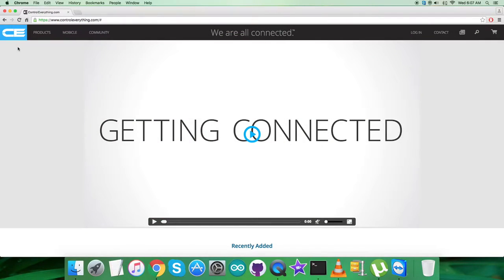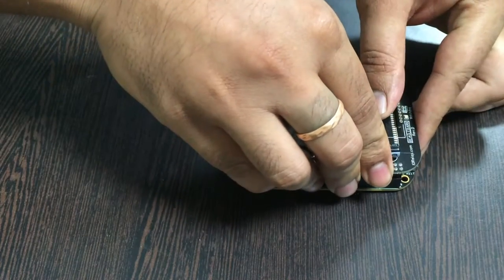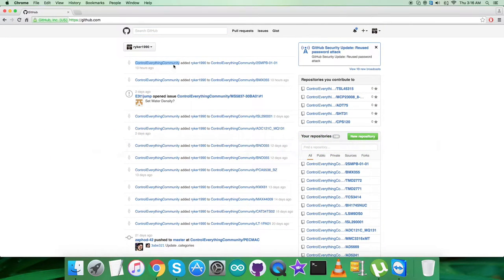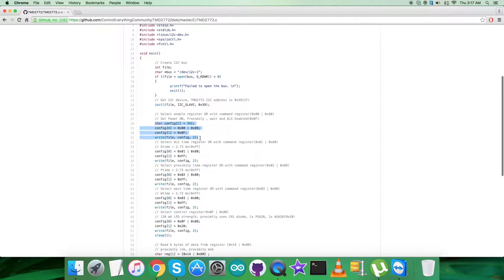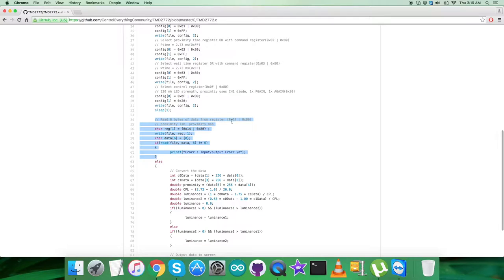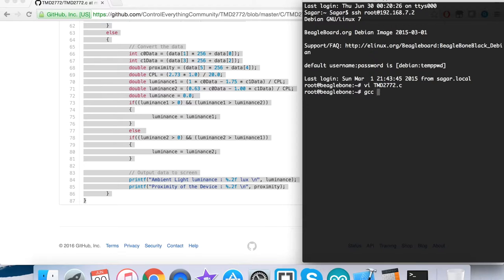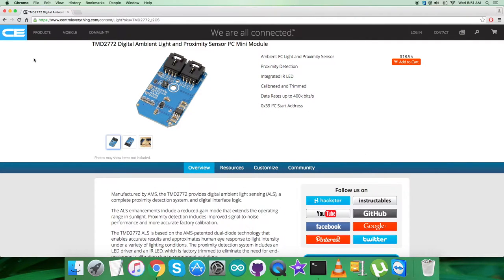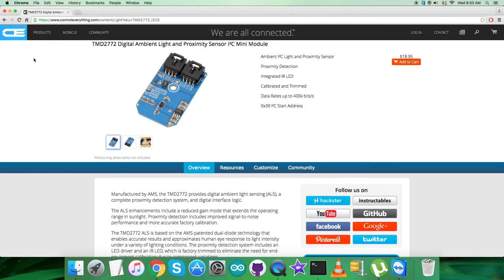BeagleBone Black TMD2772 Digital Ambient Light and Proximity Sensor 'C' Code Tutorial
TMD2772 Digital Ambient Light and Proximity Sensor I2C Mini Module. The TMD2772/TMD2772WA family of devices provides digital ambient light sensing (ALS), a complete proximity detection system, and digital interface logic in a single 8-pin surface mount module. The ALS enhancements include a reduced-gain mode that extends the operating range in sunlight. Proximity detection includes improved signal-to-noise performance and more accurate factory calibration.
Applications :- Display Backlight Control, Cell Phone Touch Screen Disable, Mechanical Switch Replacement, Industrial Process Control, Medical Diagnostics, Printer Paper Alignment.

Related Links :-